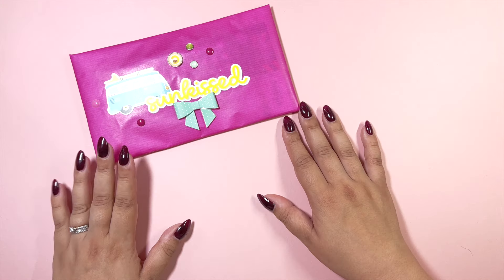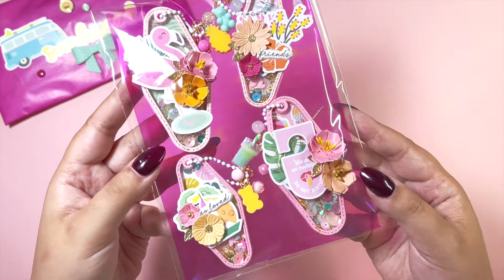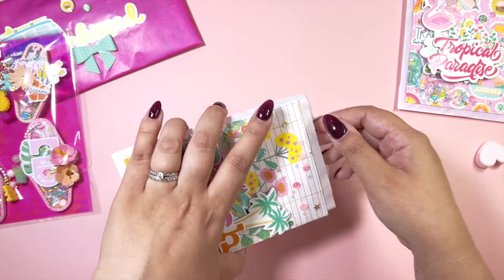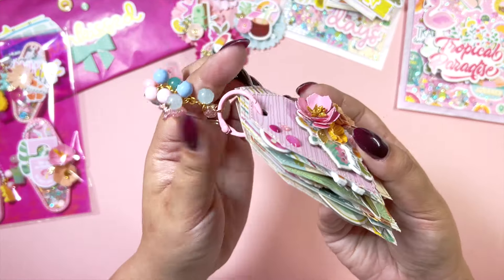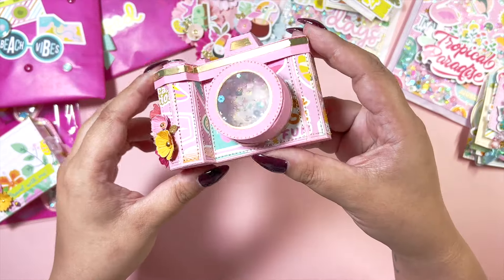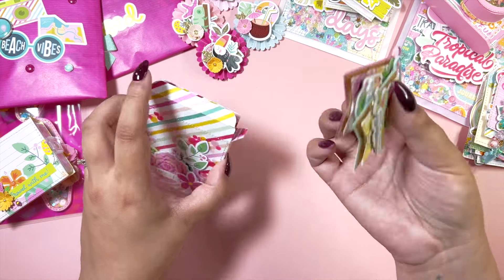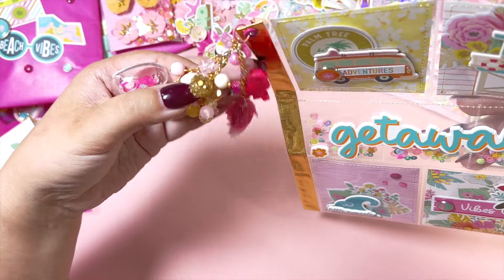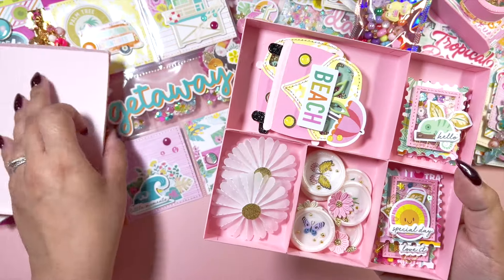Outgoing Summer Swap / Just Beachy by Simple Stories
xoxo